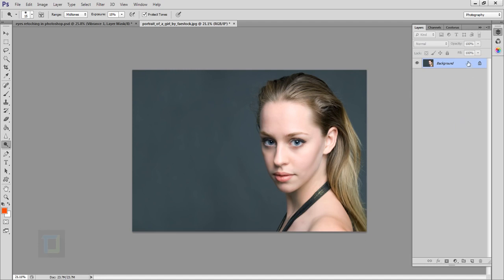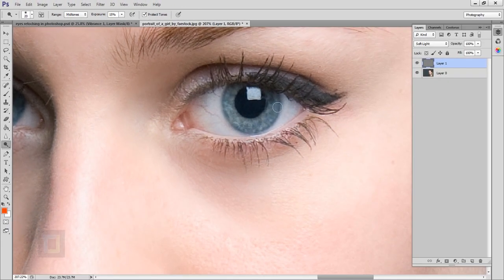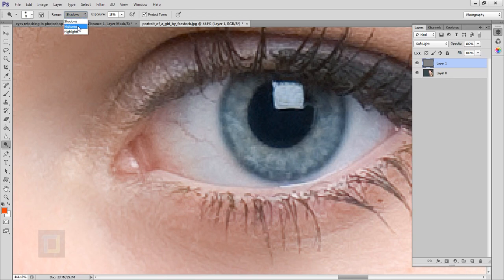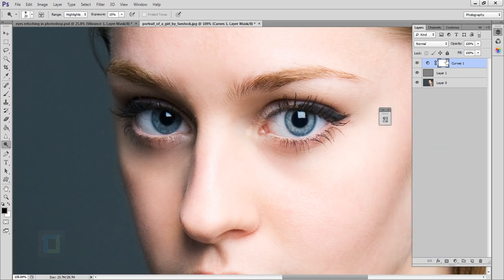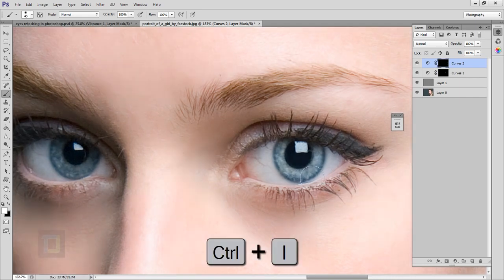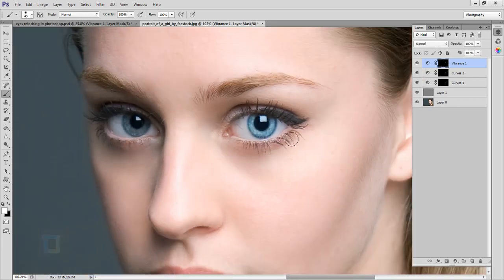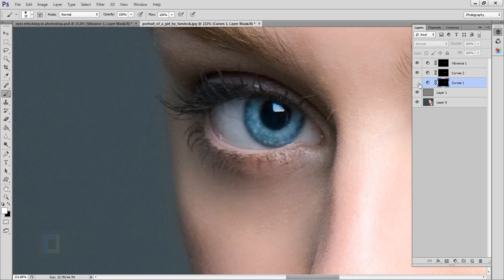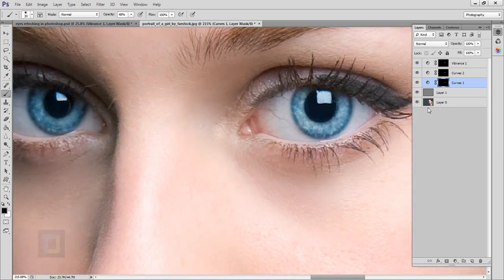25 How to Enhance Eyes Photoshop Beginners Tutorial cs6